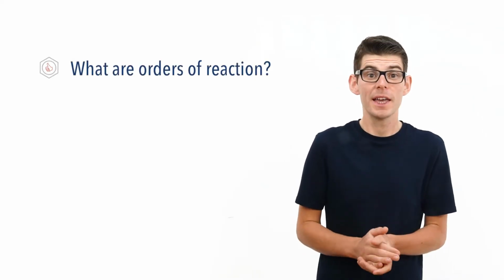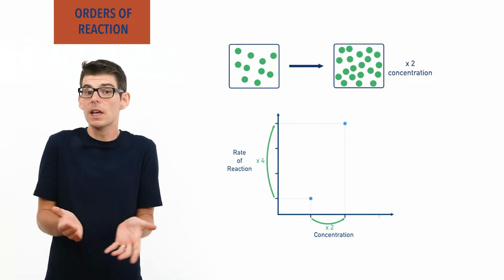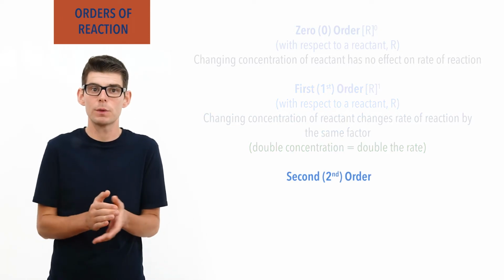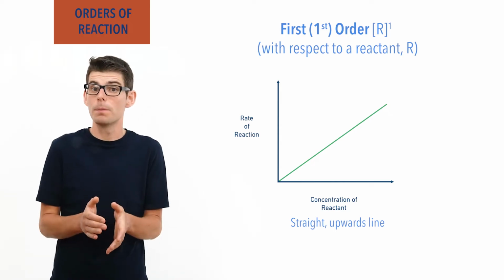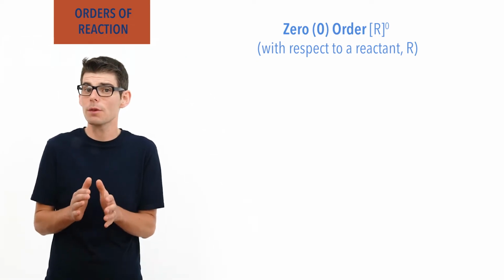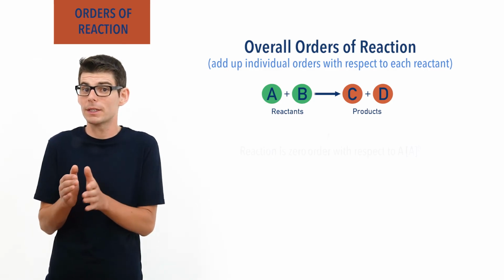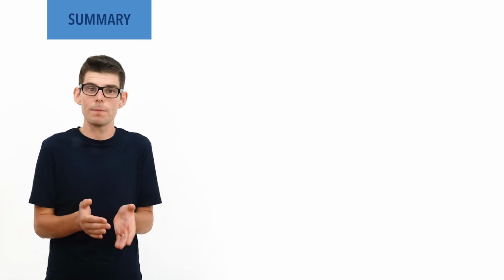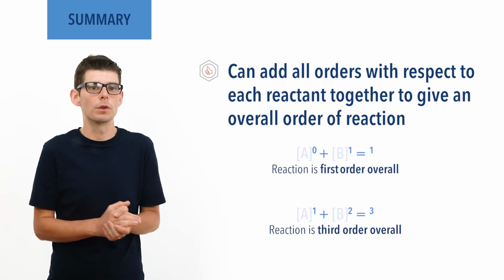Orders of Reaction (Reaction Rates) (A-Level IB Chemistry)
Outlining orders of reaction, including with respect to a particular reagent and linking this to rate equations. Explaining how in some reactions, the effect of changing concentration of a reactant can alter the rate of the reaction in different ways. Graphs  zero order, first order and second order reactants are shown including concentration against time and reaction rate against time.

For AQA, OCR (A) and Edexcel A-level Chemistry

Recap: 00:26
How Concentration Affects Rate: 01:59
Orders of Reaction: 02:19
Graphs - Rate vs Concentration: 04:47
Graphs - Concentration vs Time: 07:19
Overall Order of a Reaction: 08:55
Summary: 09:43